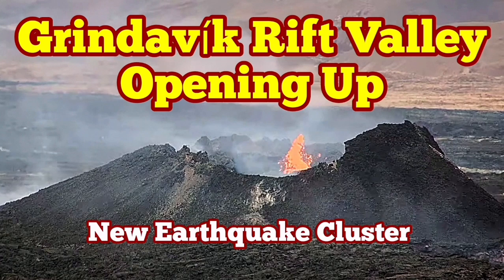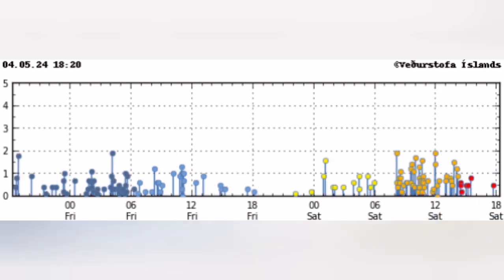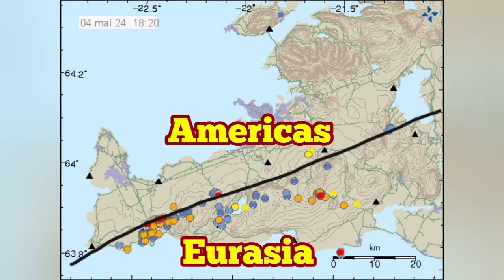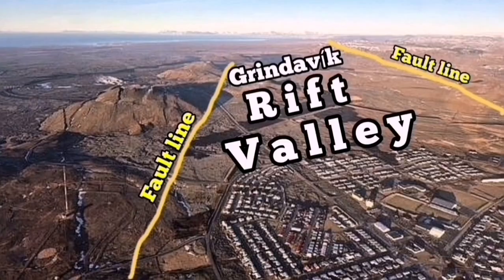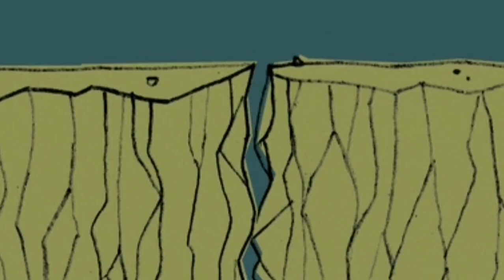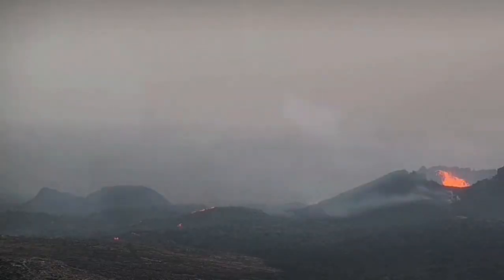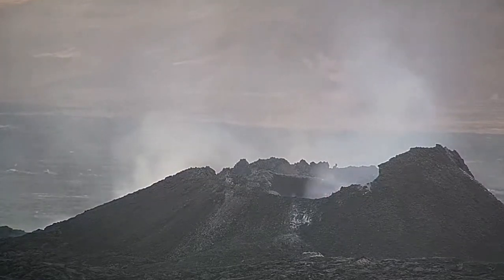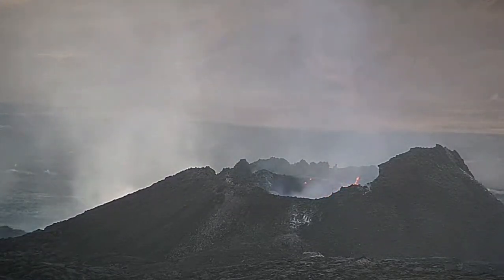Grindavík Rift Valley Opening, New Earthquake Cluster Show, Iceland KayOne Volcano Eruption Update